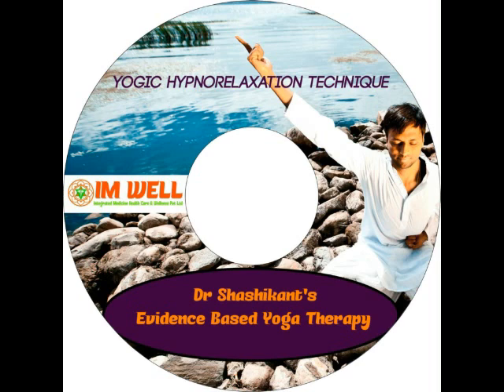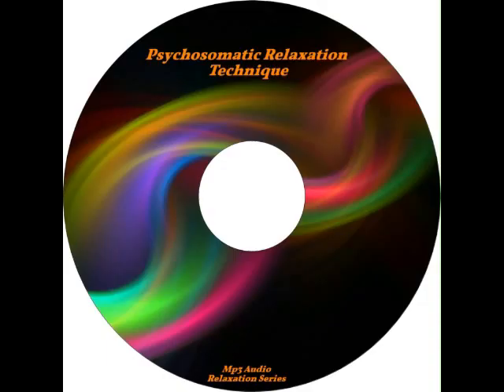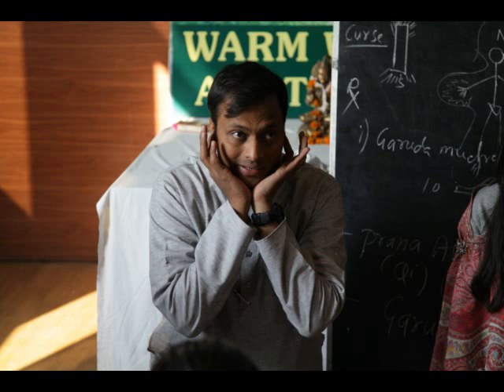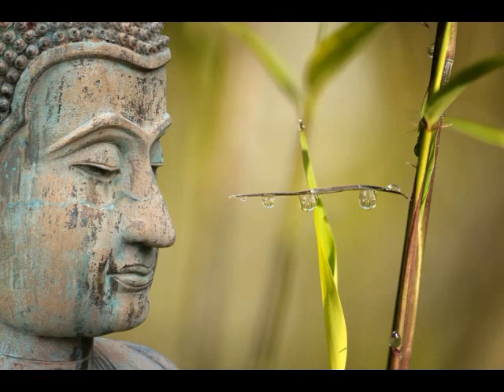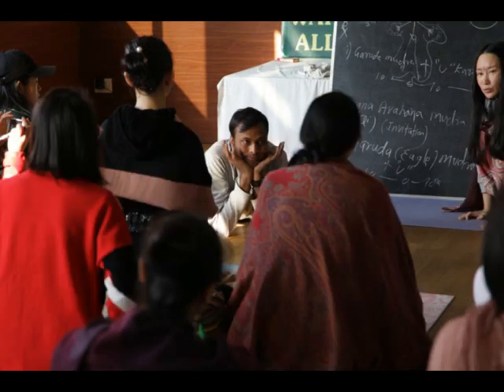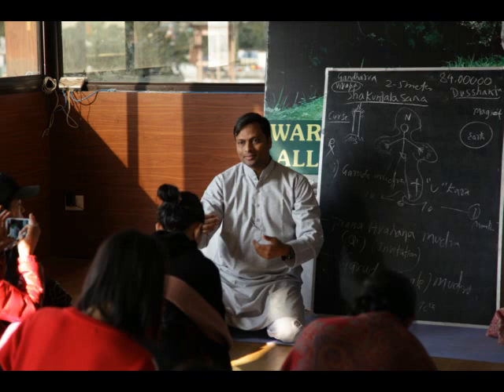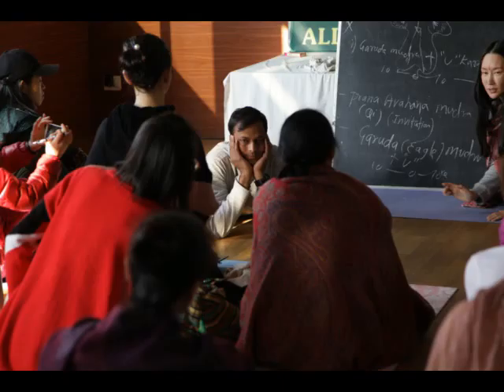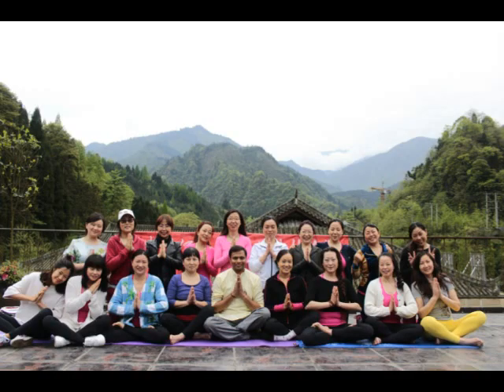Jacobson's Progressive Muscular Relaxation Technique and Psychotherapy Technique Dr Shashikant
Jacobson’s progressive
relaxation technique
The aim of this information sheet is to remind you about how you can manage your
stress using Jacobson’s progressive relaxation technique. This is a technique that uses
muscle contraction and relaxation to make you feel calmer. You should have already
practised this technique with your occupational therapist or as part of the cardiovascular
rehab programme. You may want to ask a family member or friend to read it out to help
you relax. If you have any further questions or concerns, please speak to your
occupational therapist or a member of the cardiovascular rehabilitation team.
What is the purpose of the technique?
Relaxation can help to relieve the symptoms of stress. Although the cause of the anxiety will not
disappear, you will probably feel more able to deal with it once you have released the tension in
your body and cleared your thoughts.
Jacobson’s progressive relaxation technique involves contracting and relaxing the muscles to
make you feel calmer.
Don't worry if you find it difficult to relax at first. It is a skill that needs to be learned and it will
come with practice. Once you have mastered it you will be able to use it throughout your life, for
example when driving a car, sitting in your office or standing in a supermarket queue.
How do I prepare to relax?
Allow yourself 15–20 minutes to complete this relaxation technique. Find a place that is warm,
quiet and free from disturbances. If possible dim the lights and tell people that you should not be
disturbed – you may want to switch off any phones. Make yourself comfortable on the floor, on
the bed or in a chair. Snuggle down and settle your body so that it feels limp.
If you can, ask a friend or family member to read the next sections to you.
What do I need to do?
Gently breathe in – hold – and let go.
Gently pull your toes up towards your knees – just a little – hold briefly – and let go.
Recognise the difference.
Press your heels into the floor – hold – and let go.
Pull your knees together – hold briefly – now let them drift apart a little. Be aware of the
new position.
Squeeze your buttocks together – hold – now let go.
Gently pull in your tummy muscles towards your spine – hold briefly – now let go. Feel
the difference.
Shoulders – gently pull them up towards your ears, just enough to recognise the tension
– hold briefly – now let go. Recognise the new position.
Gently press your elbows and upper arms to the sides of your body – hold for a moment
– now let go.
Hands – gently clench – hold – and let go.
Push your head forward slightly – hold briefly – now let your head go back to a balanced
position. Feel the difference.
Grit your teeth together – hold briefly – now let your jaw sag slightly. Feel the difference.
Lips – press together – now let go until hardly touching. Purse your lips – now let go and
Press your tongue briefly to the roof of your mouth – hold – and let it drop loosely. Feel
the new position.
Eyes – screw them up a little – hold – and let go.
Forehead – frown a little – hold – now let go

Now spend a few moments enjoying the feeling of release, releasing a little more with each
exhale.
How do I end the relaxation session?
Gradually allow your awareness to expand to become aware of your breathing and of the
contact between your body and the floor, bed or chair. When you feel ready, open your eyes,
and have a gentle stretch.